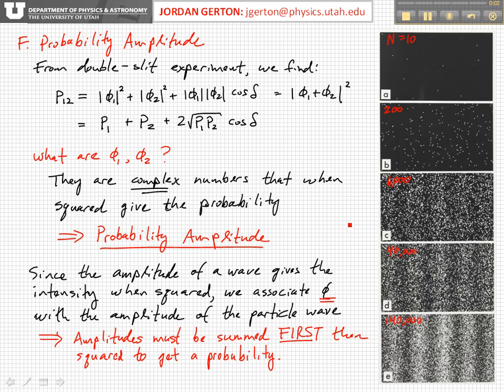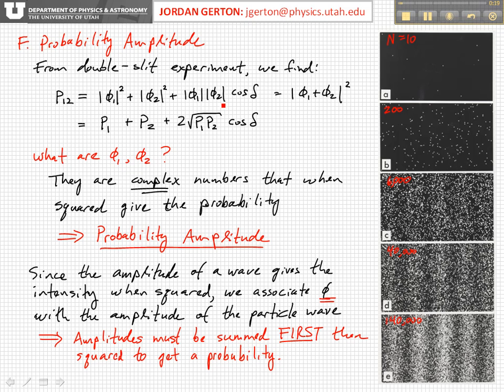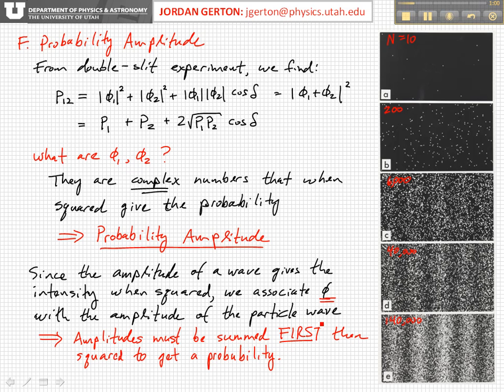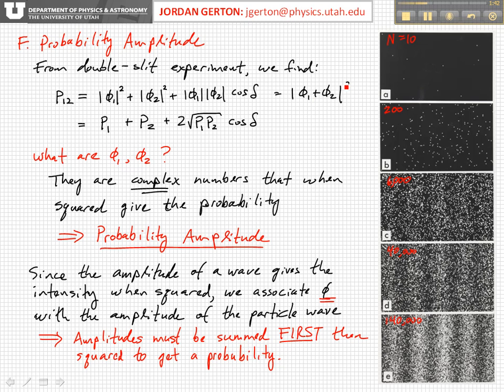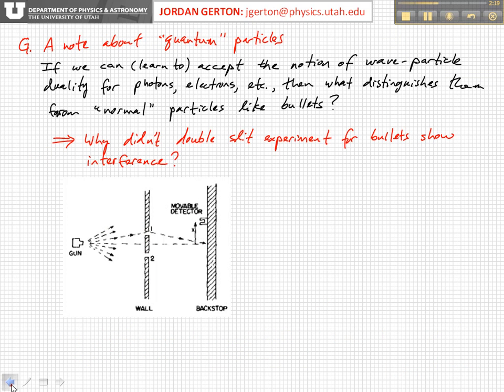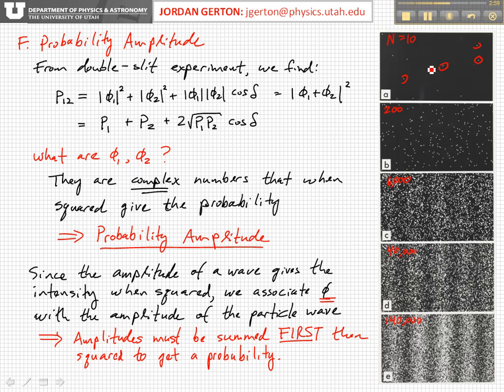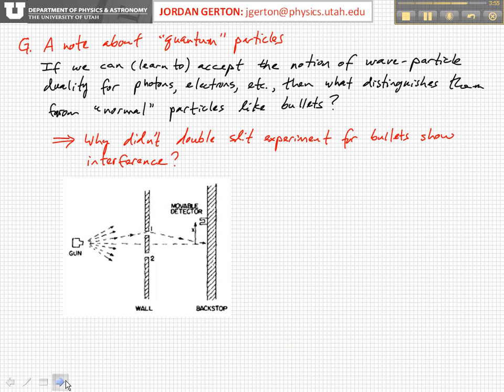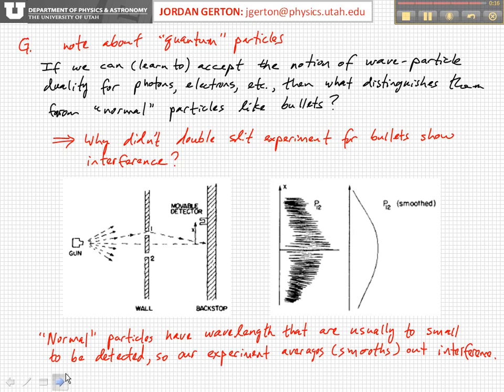PHYS3740 Lecture16-9 Wave-Particle Duality